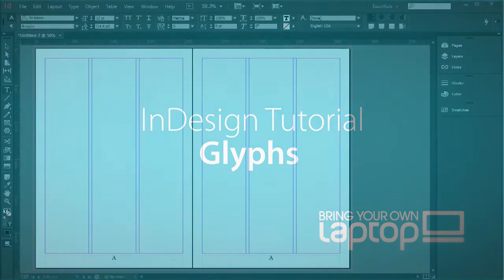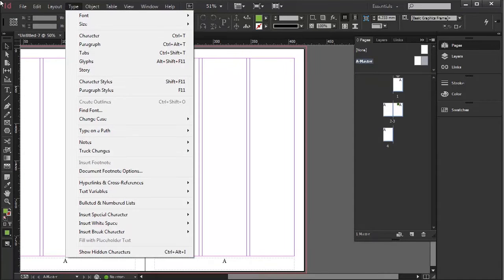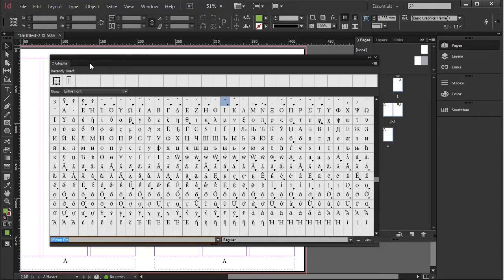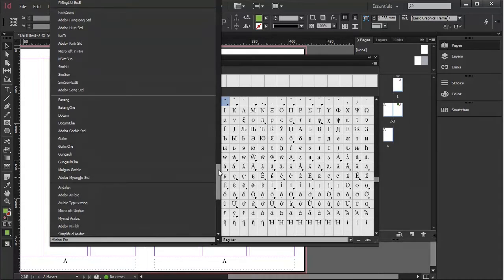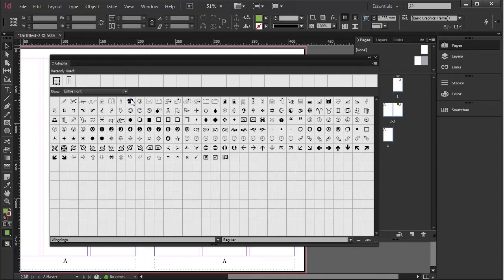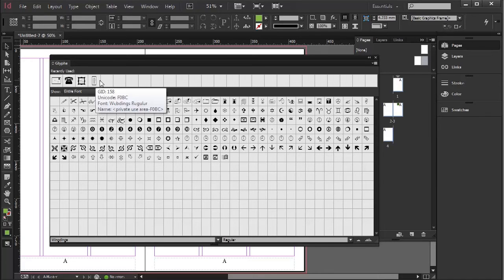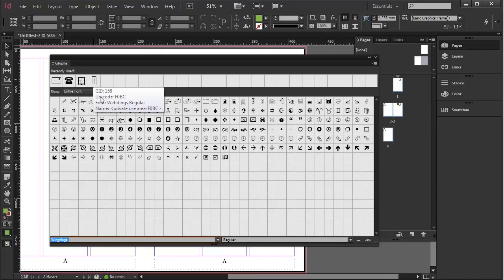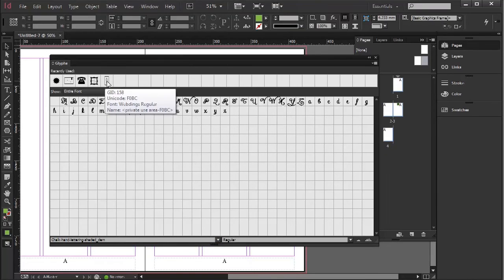Glyphs - InDesign CC Tutorial [11/20]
In this InDesign tutorial you will learn about Glyphs. How to access special characters and keep them for future use.